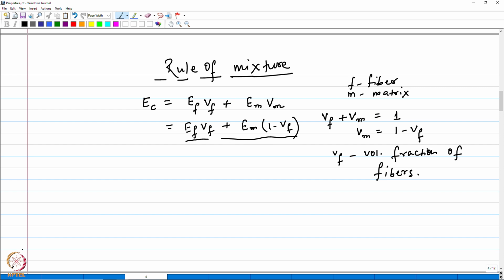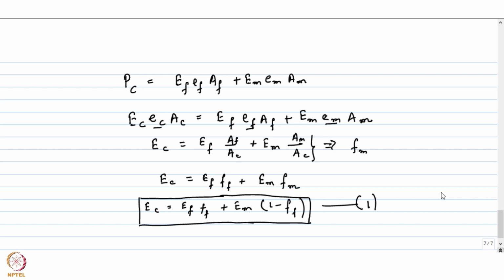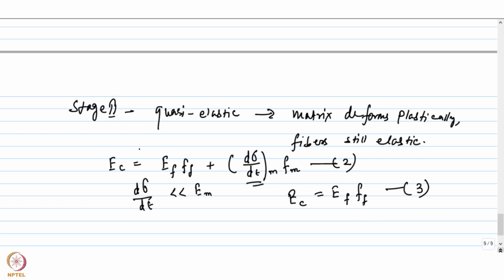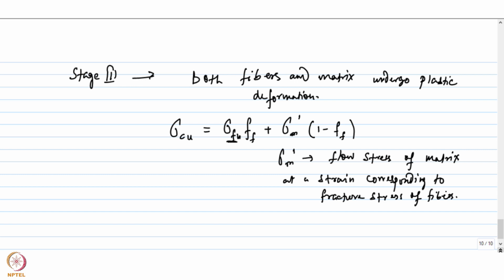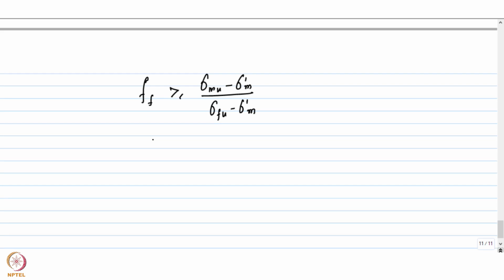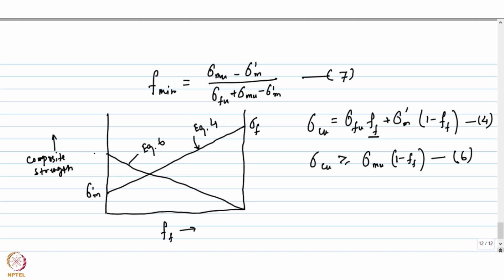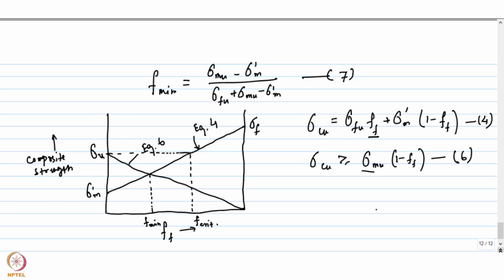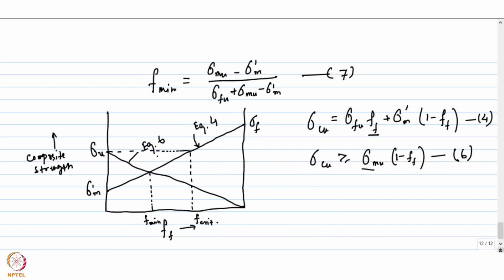#48 Rule of Mixture | Part 2 | Aluminium based Alloys & Metal Matrix Composites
This lecture continues to explore the rule of mixtures, applying it to the deformation behavior of fiber-reinforced composites under tensile loading. It derives expressions for the stress and strain distribution in the composite, highlighting the importance of load transfer between the matrix and the reinforcement.